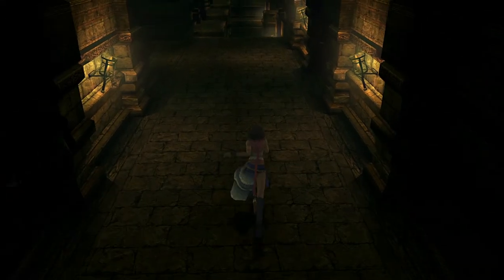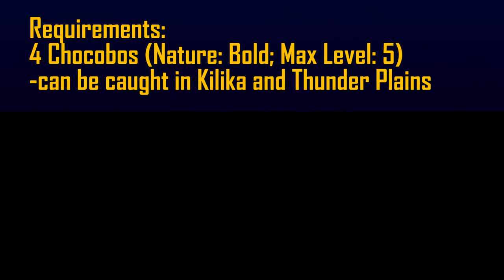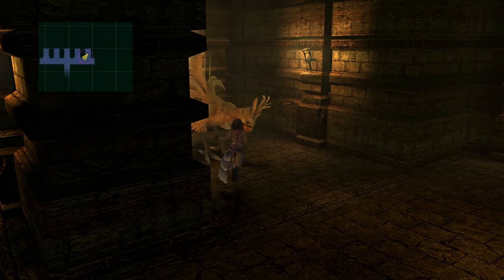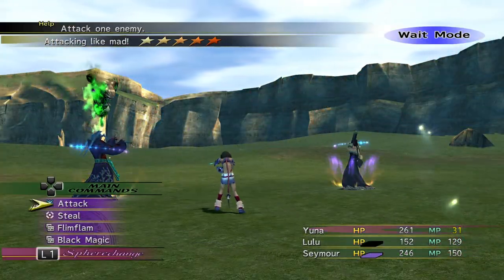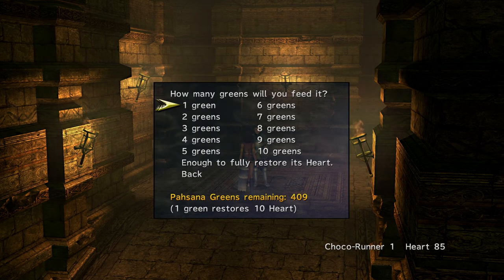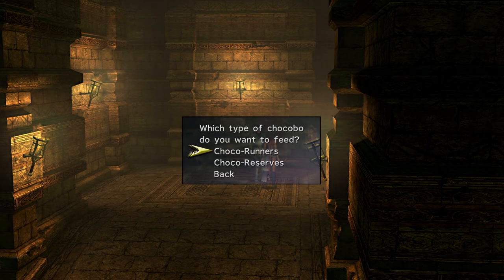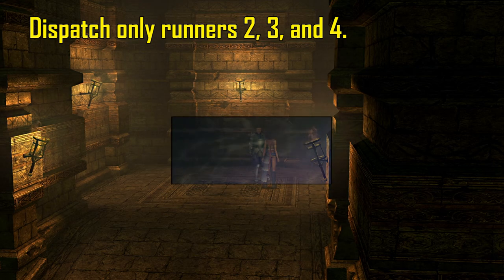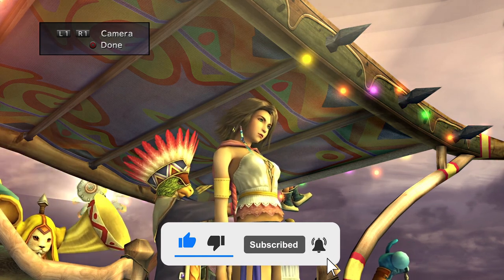How to Open the Calm Lands Ruin Depths | Final Fantasy X-2 HD Remaster Tips and Tricks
NOTE: You have to have talked to Clasko during Chapter 1 or 2, and have cleared the mission involving Calli in Mi'ihen Highroad during Chapter 2 to have the Ranch open as early as Chapter 3.

Thank you to the ff. channel members for their continuous support:
Angel Acosta,  Ryrie, Pisces, MightyHero, Jana, Roxas, UltraVada, Valxxr